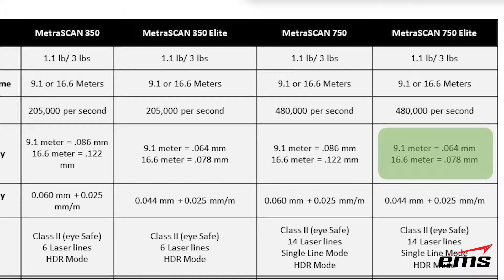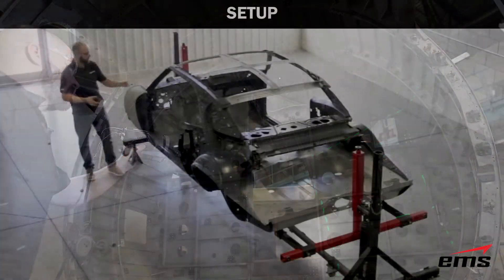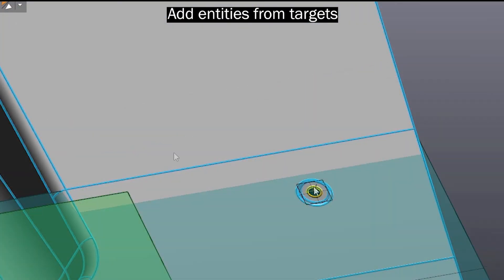Using the MaxSHOT Photogrammetry System with the MetraSCAN and HandyPROBE system R1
This video describes how to use the Creaform MaxSHOT photogrammetry system with the MetraSCAN and handyProbe System.